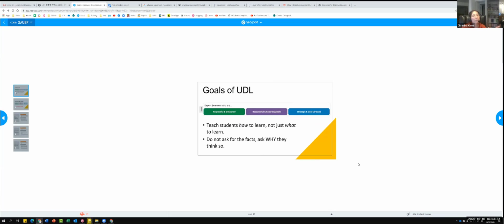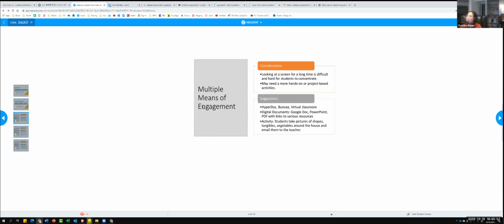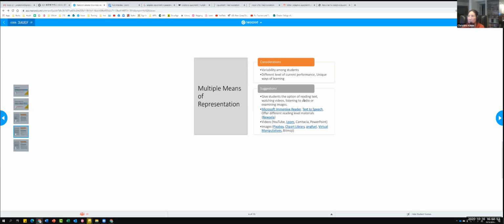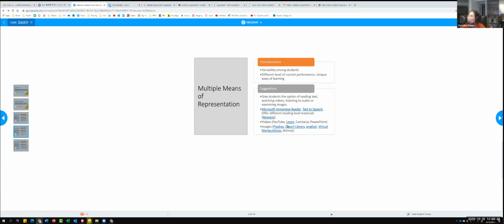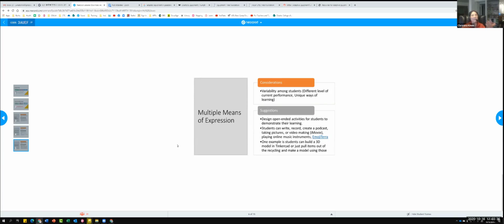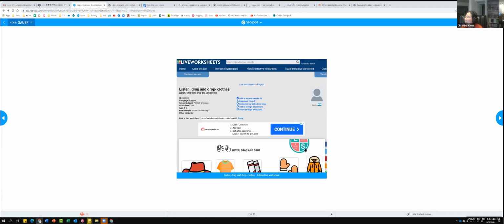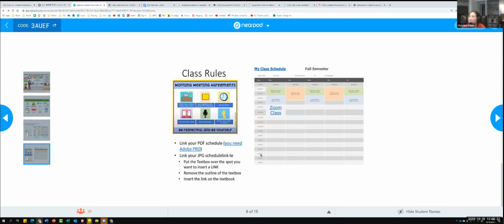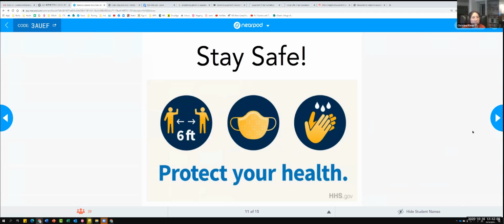[Dr.Kimm] UDL Seminar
Apply UDL to the virtual classrooms, resources, worksheets, etc.